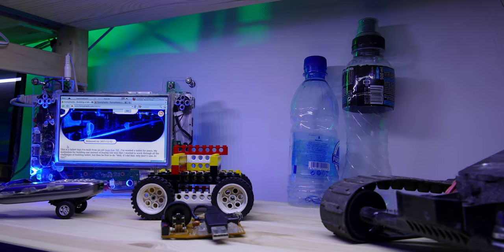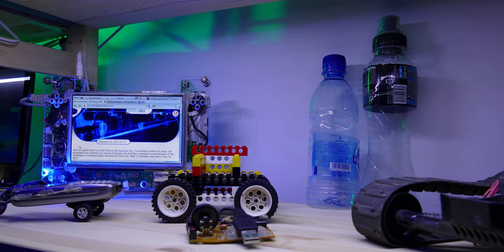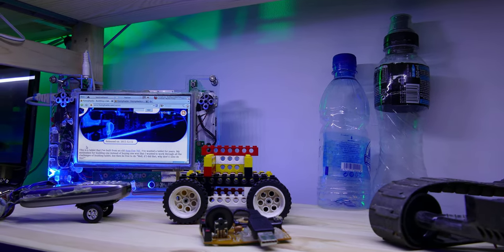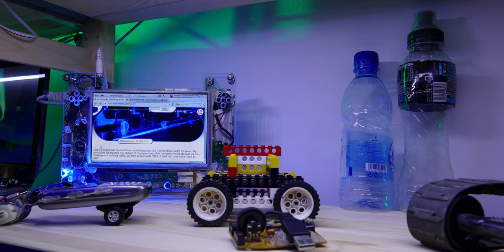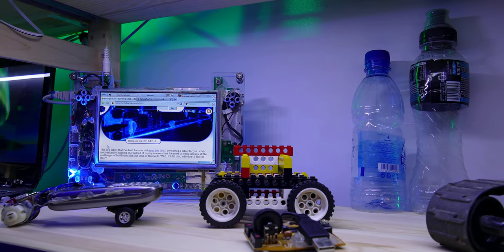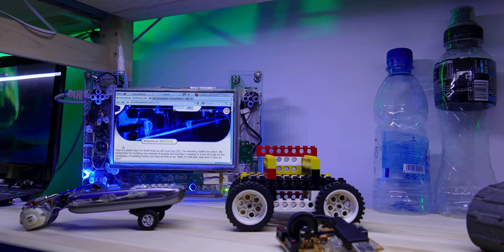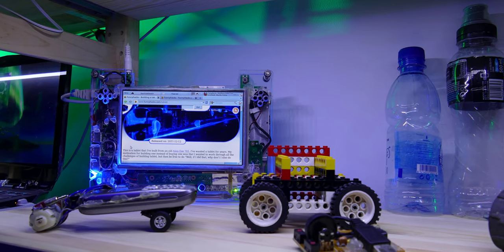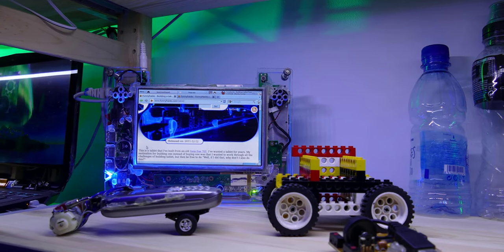FunnyHacks is reborn, NOW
My FunnyHacks videos have been few and far between recently. That changes now.